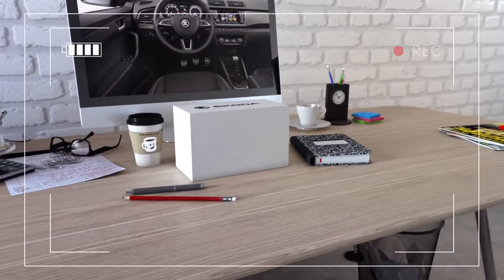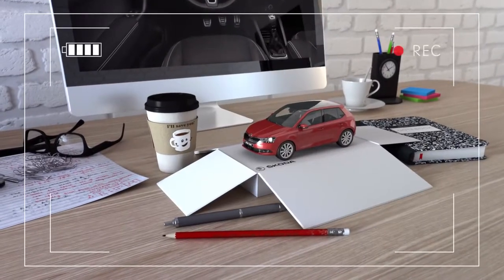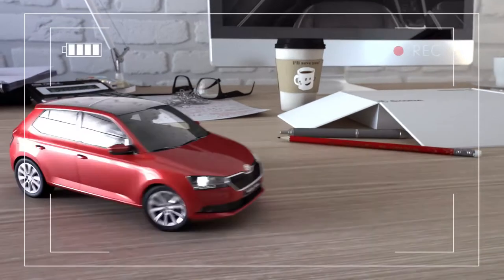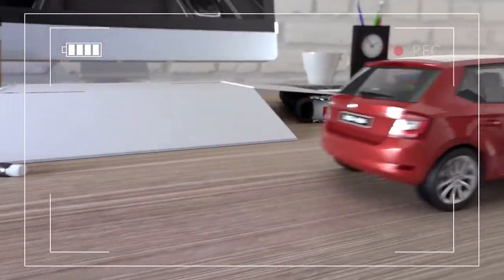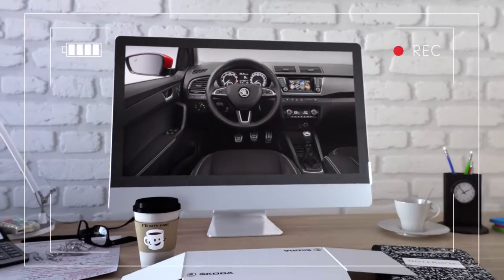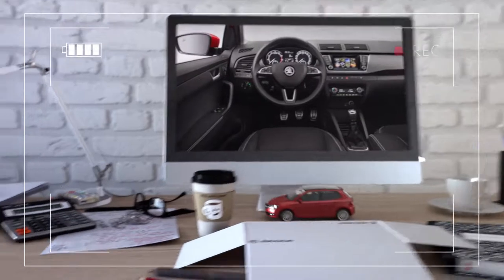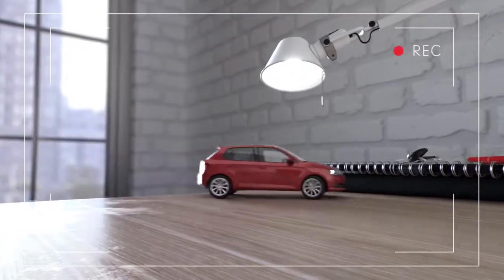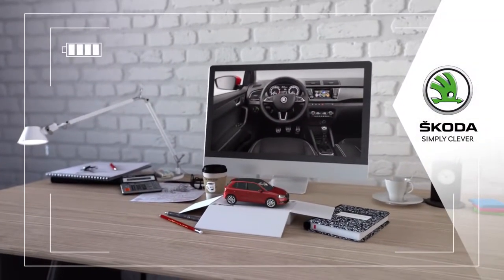2019 NEW Skoda Fabia Unboxing Modern Design and Technologies at Next Geneva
Skoda's right.